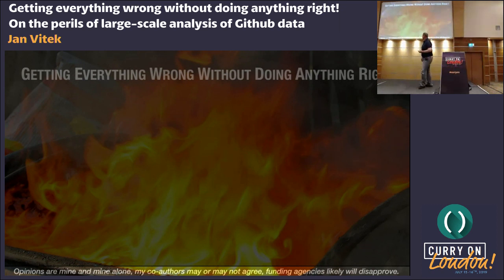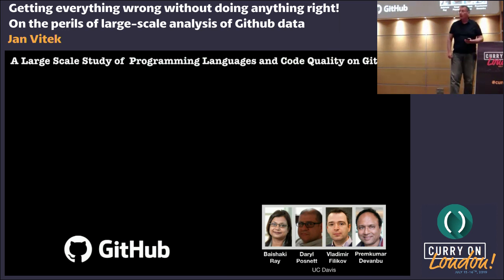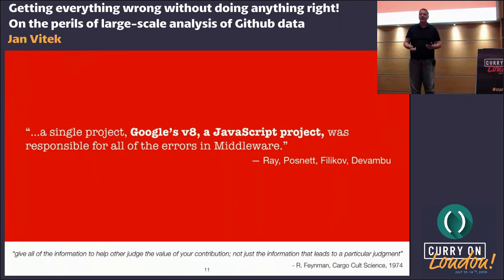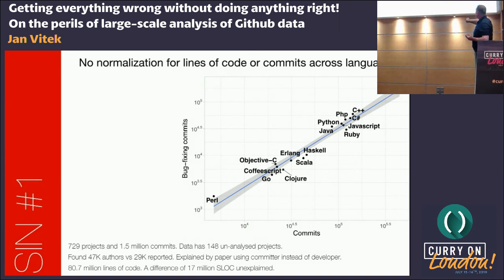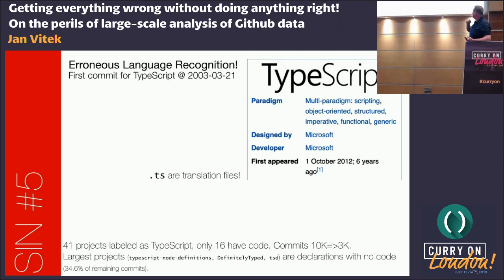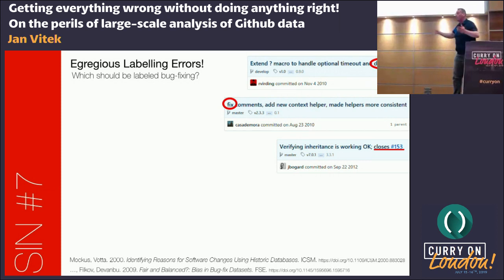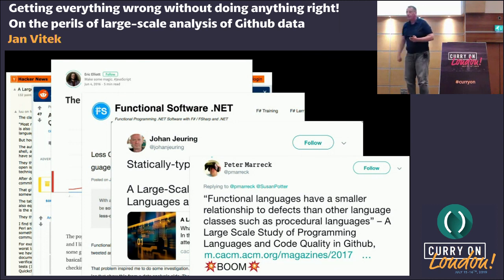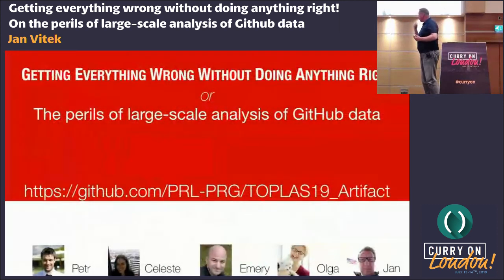Jan Vitek - Getting everything wrong without doing anything right!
On the perils of large-scale analysis of Github data

Curry On! 2019 - LONDON